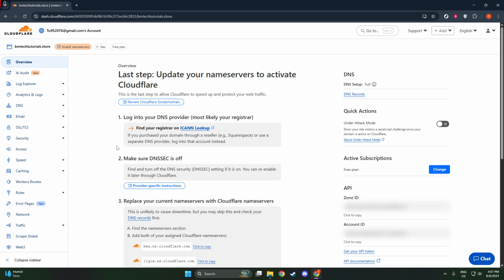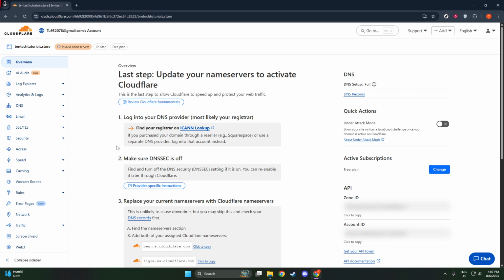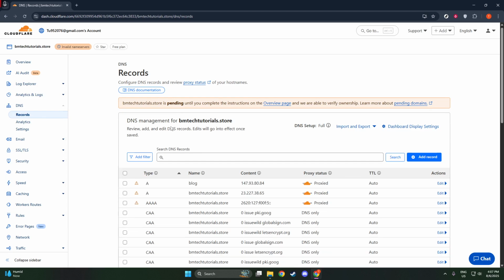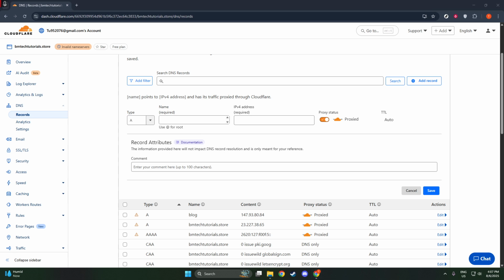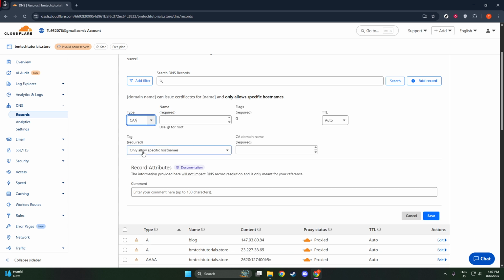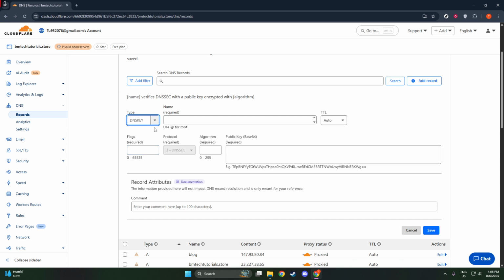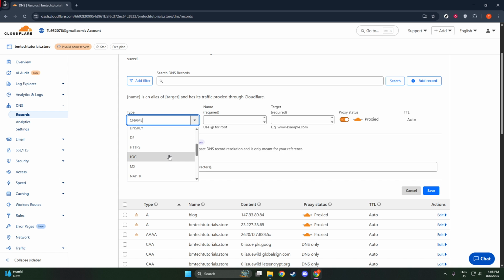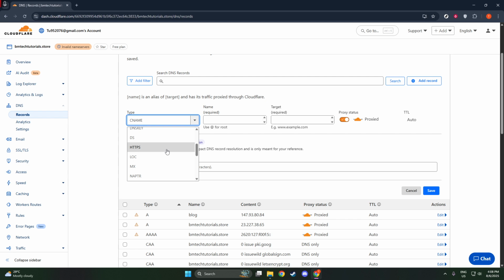How to Add Record in Cloudflare [2026 Full Guide]